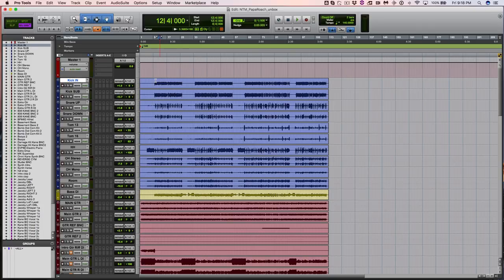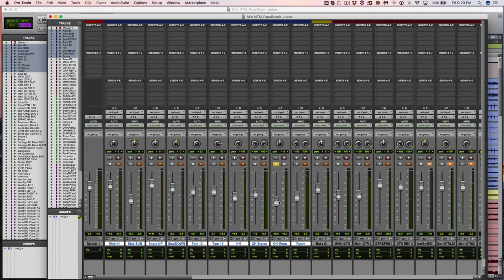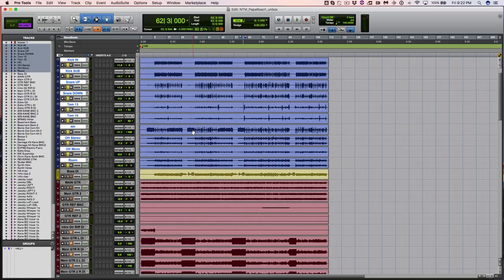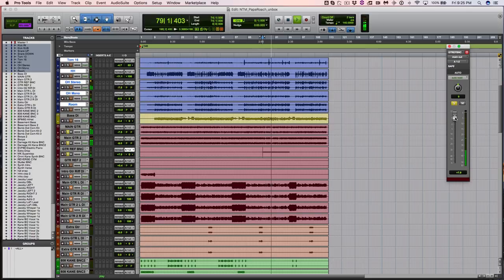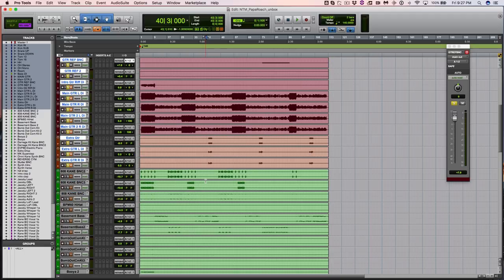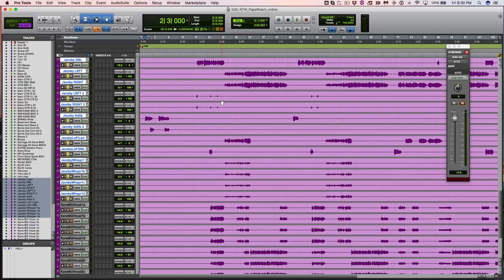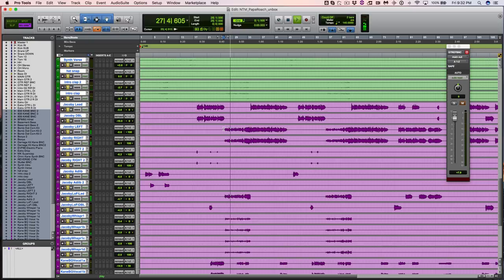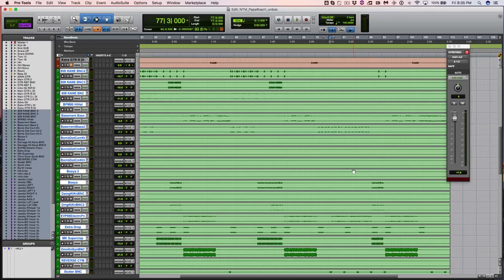Papa Roach "Face Everything And Rise" raw multi-tracks [ UNBOXING ]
Eyal Levi takes you on a guided tour of the raw multi-tracks for "Face Everything And Rise" by Papa Roach, originally produced by Kane Churko and featured on Nail The Mix in 2016.

A few things to note about this session:

- The track count for the band (vocals, guitar, bass and drums) is surprisingly low. It's a very stripped down, straightforward session from that perspective and shows you how brilliant Kane's mix is.

- There are 30+ tracks of post-production: 808s, synths, and more that add a MASSIVE amount of depth and interest to the song. As you'll see when you work with the session, this stuff is what makes it truly come alive.

- Kane added several tracks of harmonies and backup vocals to round out Jacoby Shaddix's original vocals

Get instant access to these Papa Roach multi-tracks Kane Churko's full mixing session